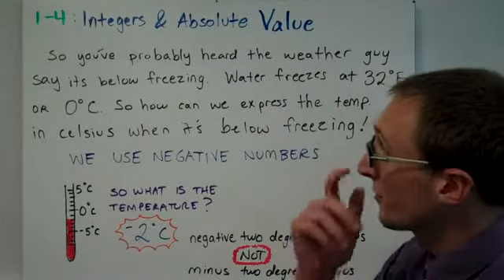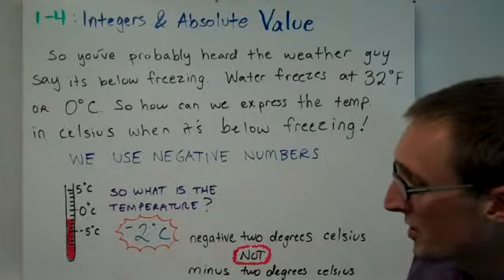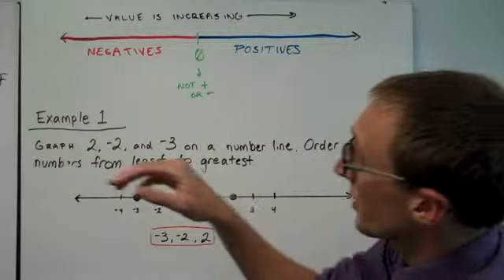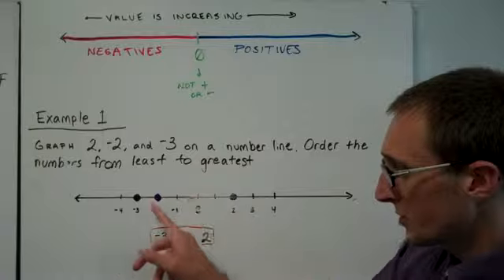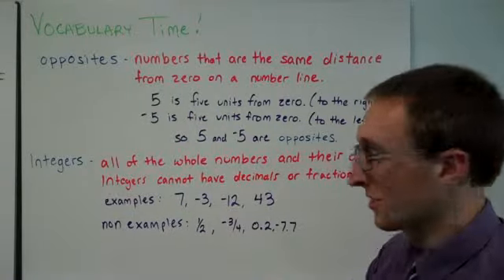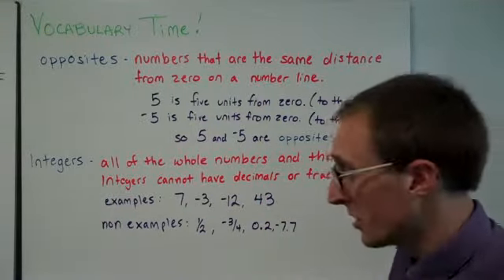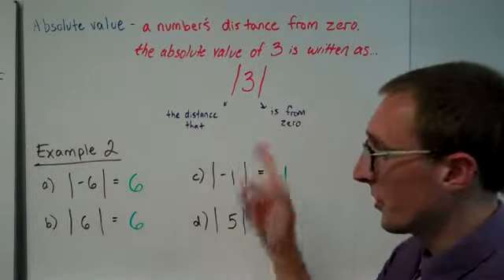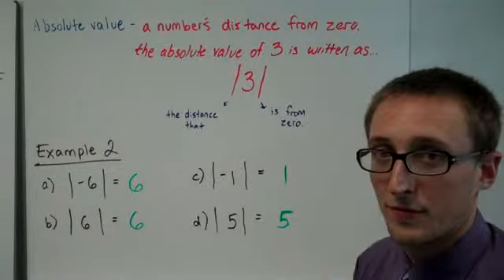Integers & Absolute Value